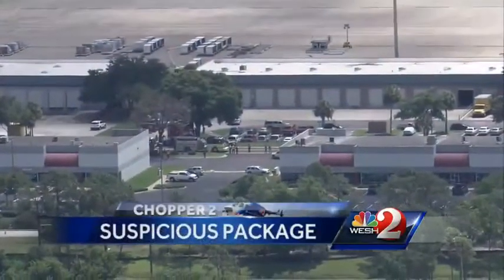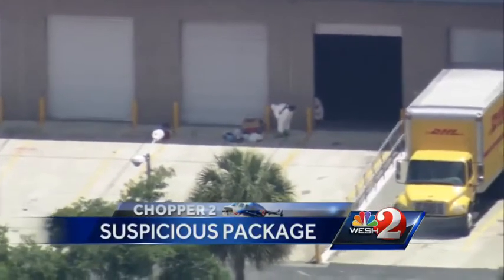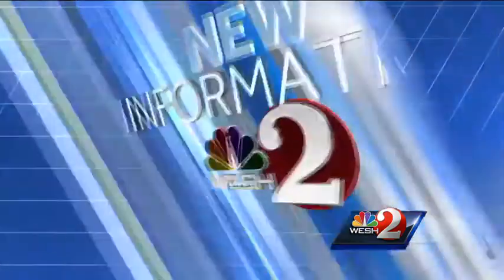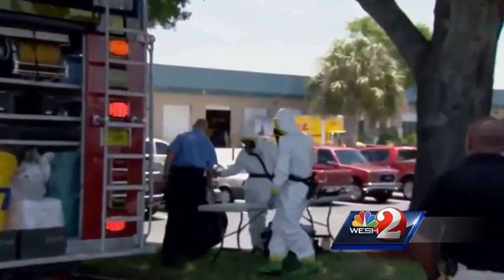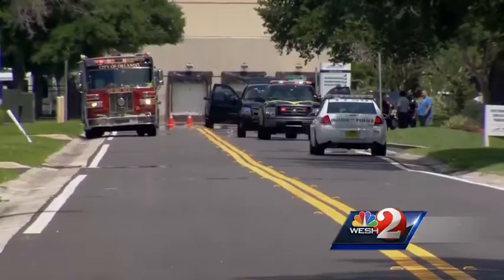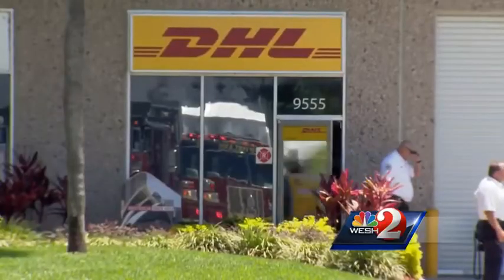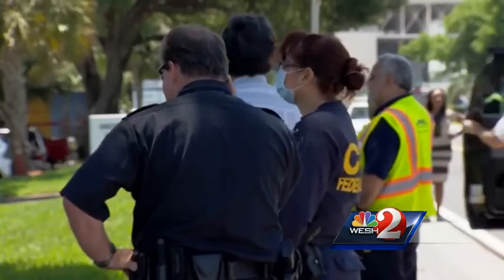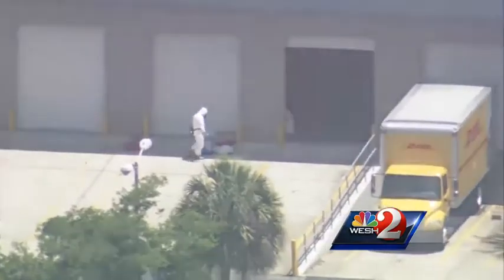Package checked for hazardous materials at OIA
A suspicious package prompted the evacuation Thursday of a building at Orlando International Airport, according to the Greater Orlando Aviation Authority. Amanda Ober (@AmandaOberWESH) reports.